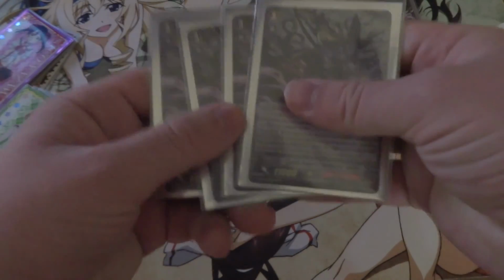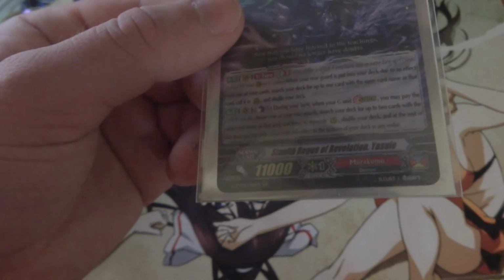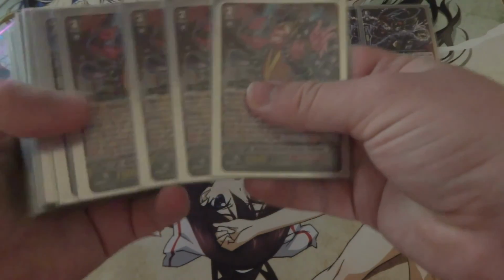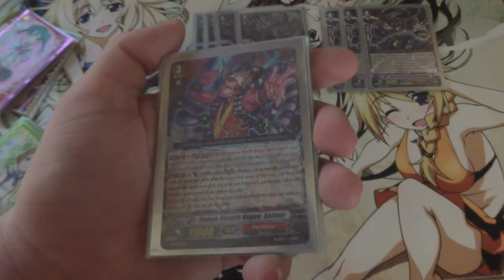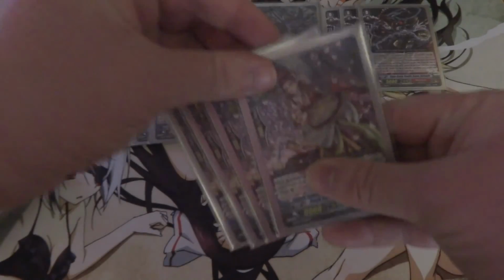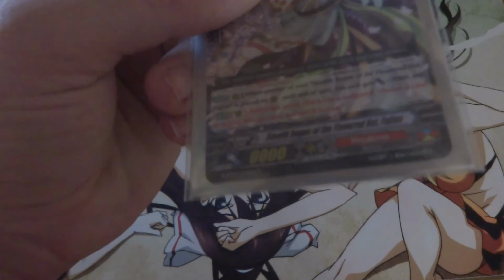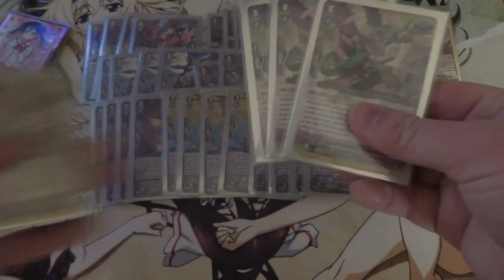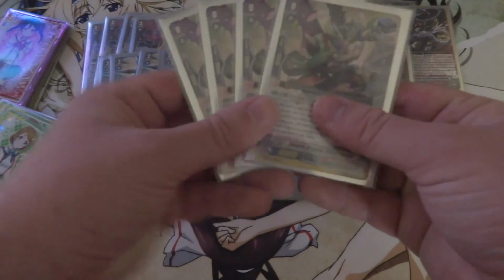Cardfight Vanguard! G! Murakumo Stride Deck Profile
For more card game related things and product reviews!